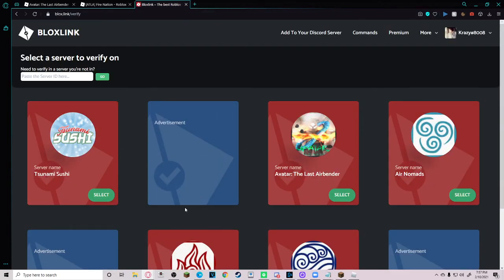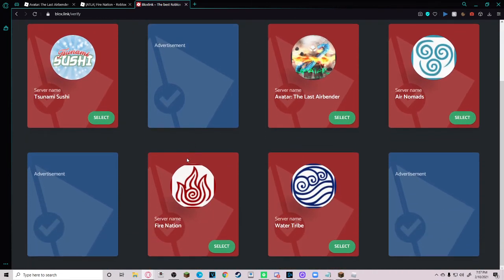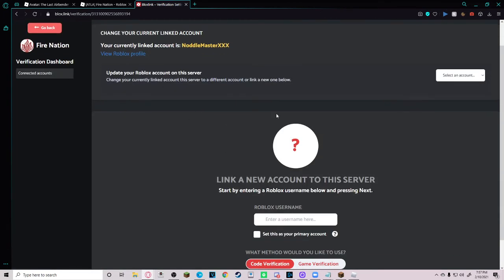How to join a NATIONS discord in Roblox ATLA!